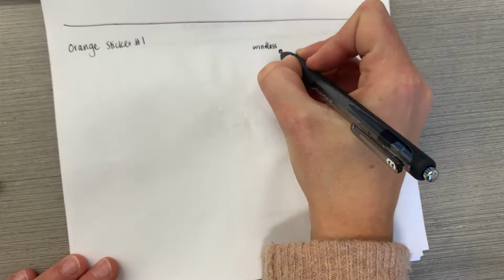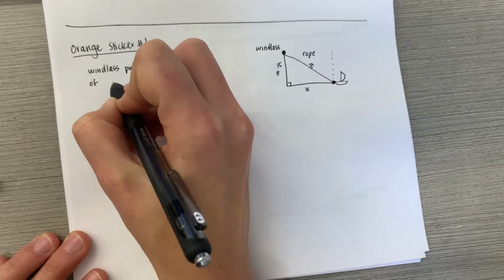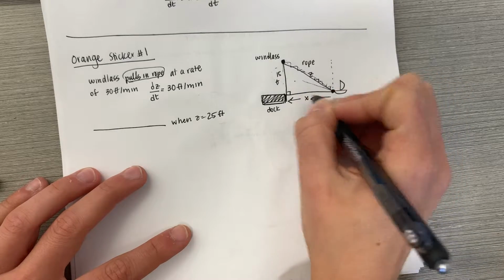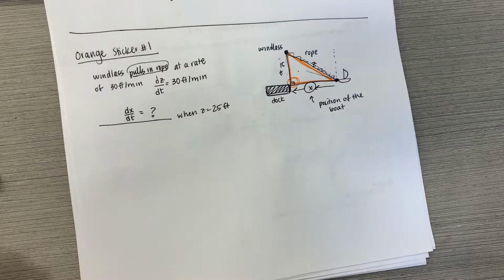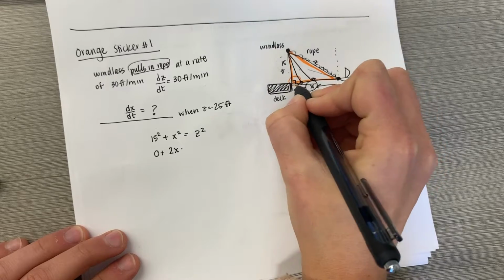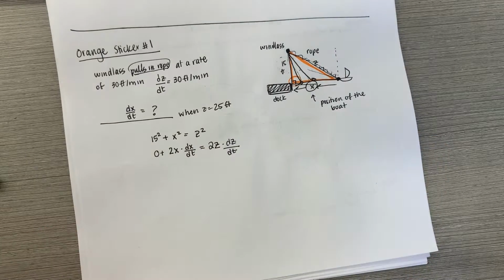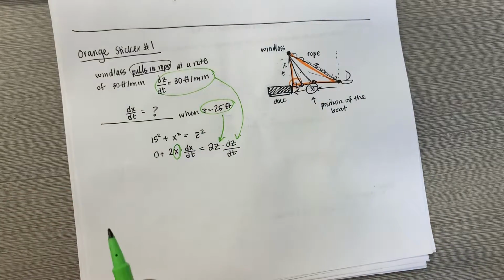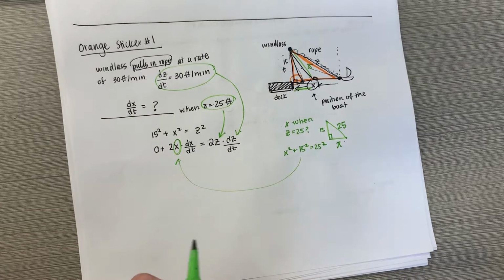RR Carousel orange sticker problem 1